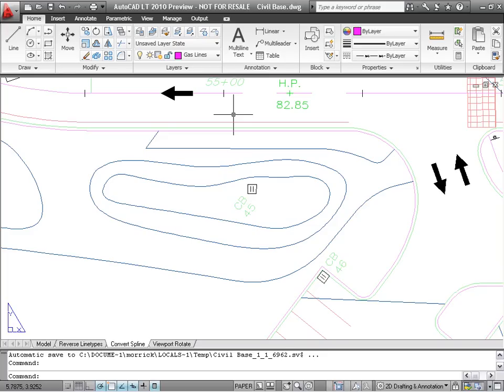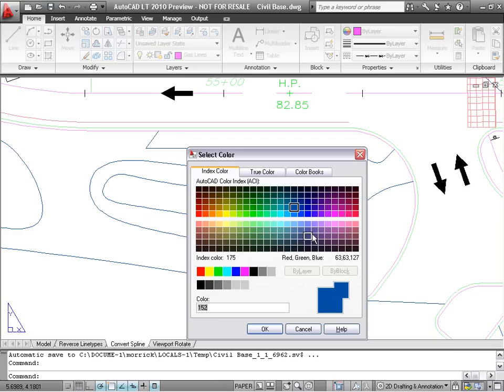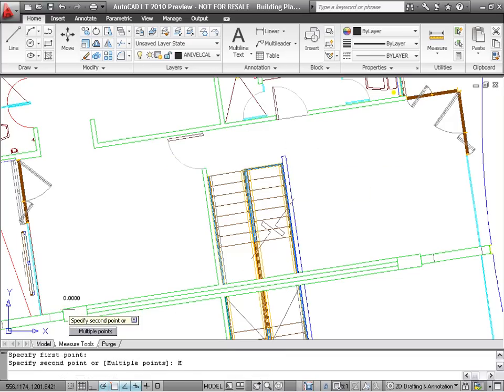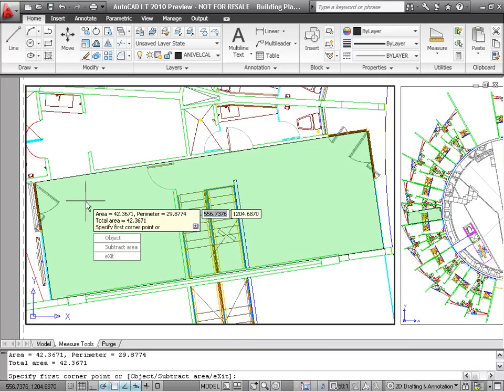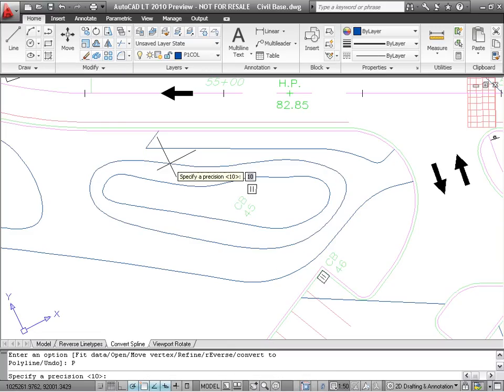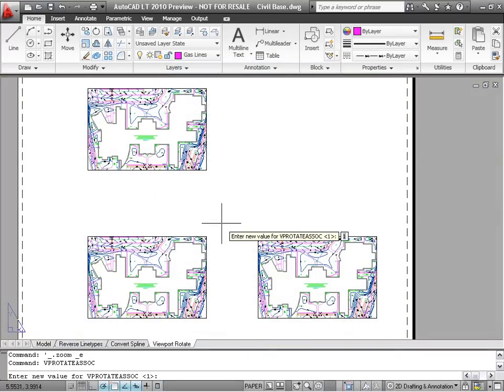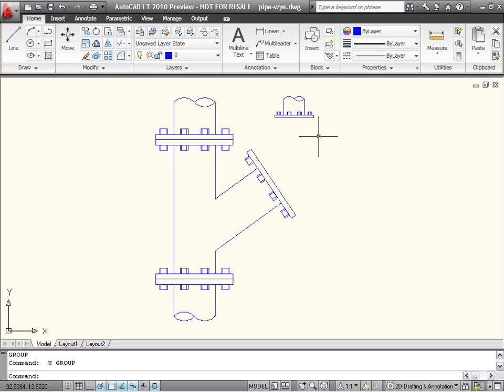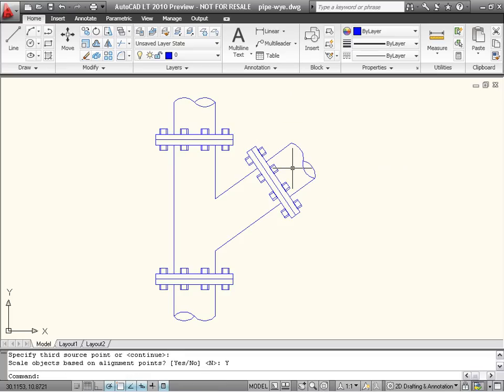AutoCAD LT 2010 Demo: Drafting Improvements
Lots of "little" tools have been added to AutoCAD LT 2010 which, although not earth-shattering, will make your everyday drafting tasks just that much easier.